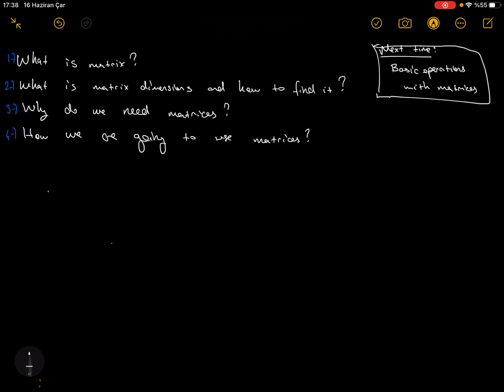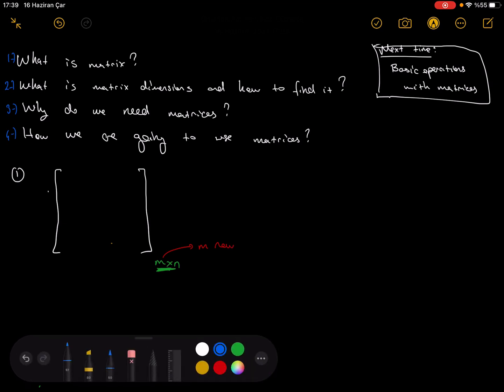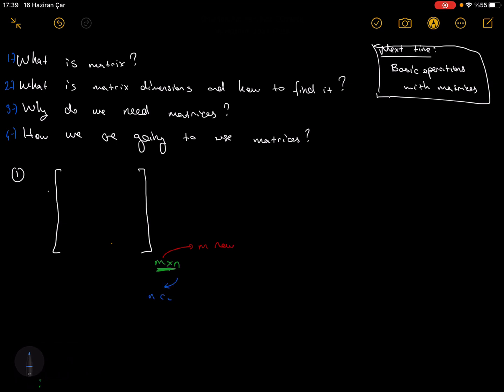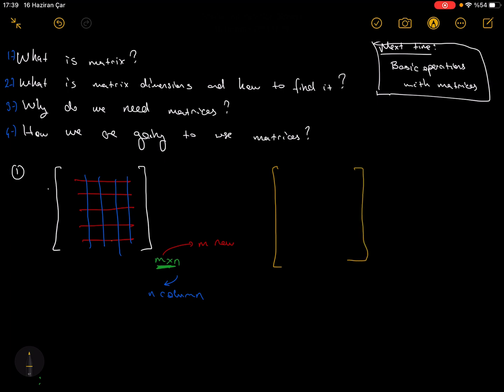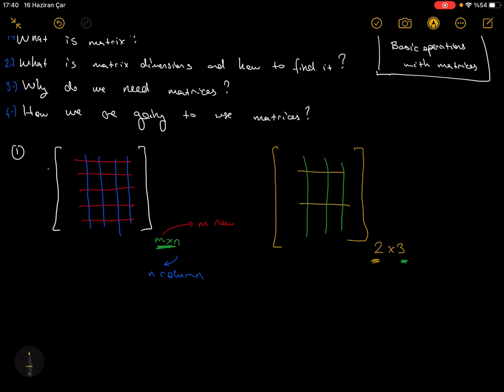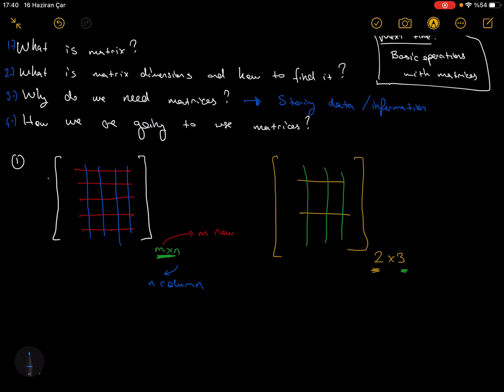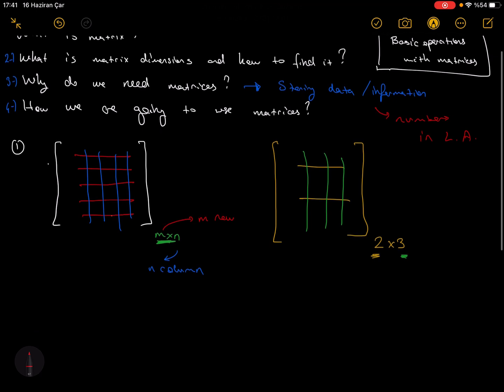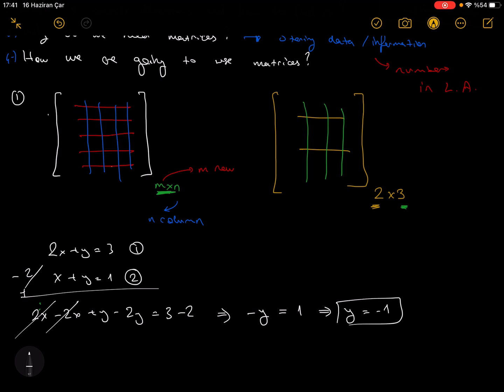#1 What is matrices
Matrix, matrix dimension and usage of matrices will be showed on this presentation. For any further question or comment please use comment section.